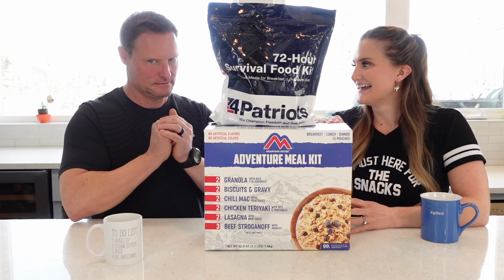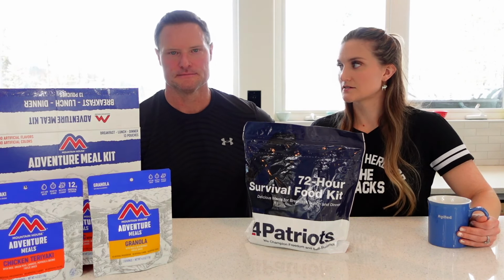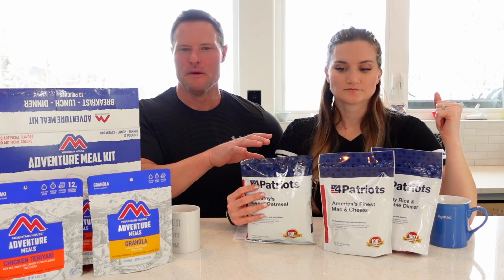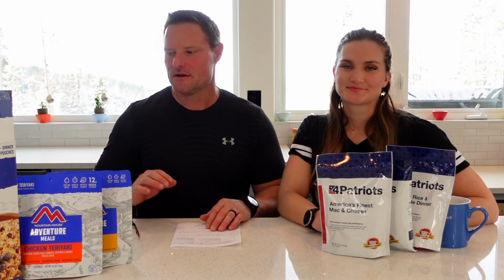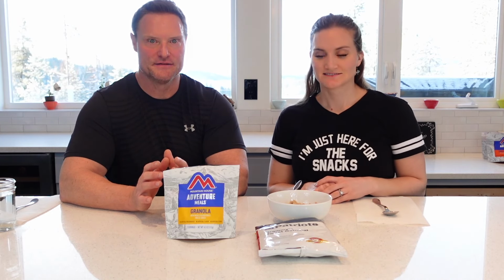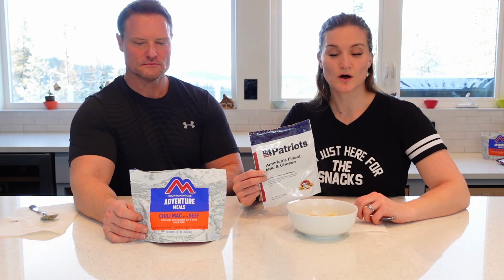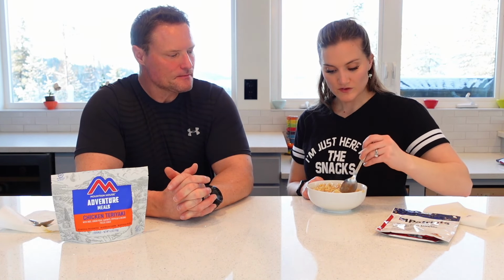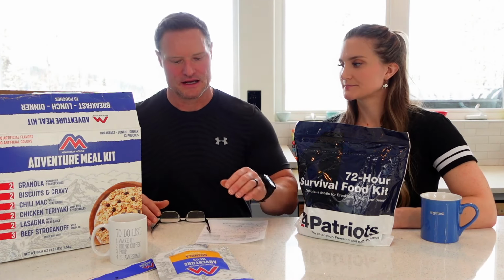WATCH THIS, BEFORE YOU BUY: Mountain House meals VS. 4Patriots meals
In this video we evaluate, prepare, discuss and taste mountain house and 4patriots 72 hour freeze dried meals. We enjoyed making this video and testing these meals, we hope you do too!

Mountain House Meal Kit
4Patriots: 72-Hour Emergency Food Supply Survival Kit